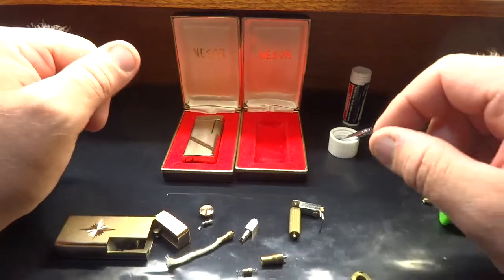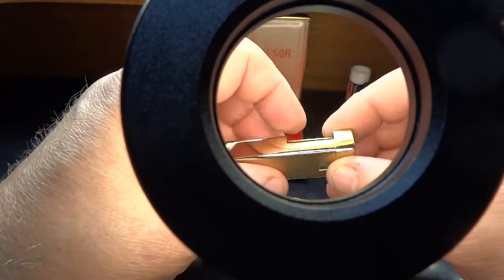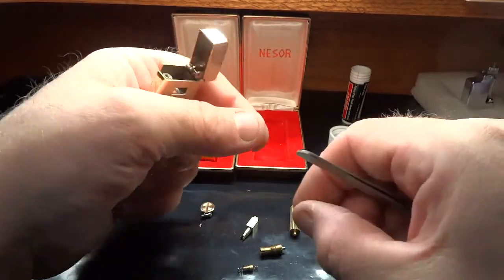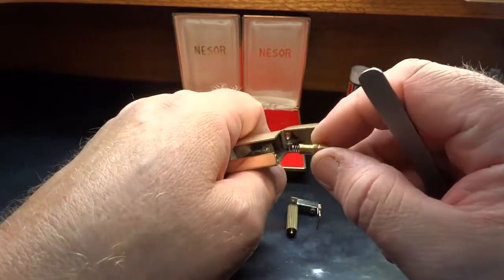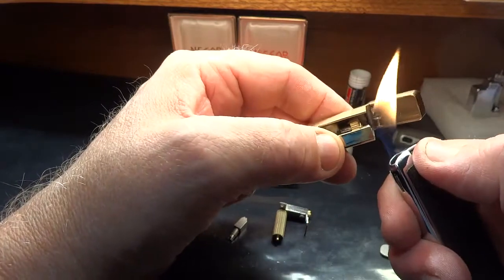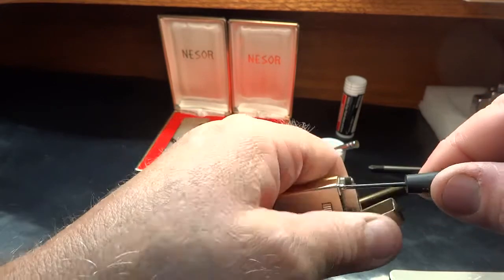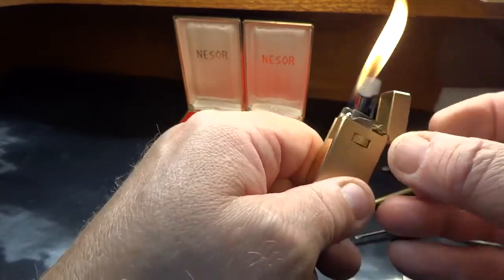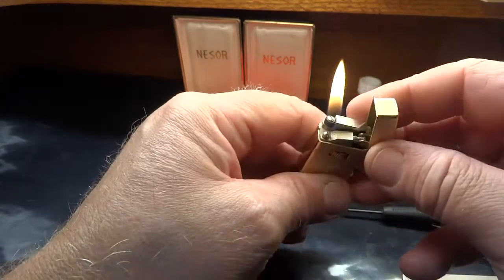Nesor C 151 Butane lighter rebuild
Here's a nice vintage quality lighter that I rebuilt as new. Very nice and functional. As close to a Zaima as you can get.